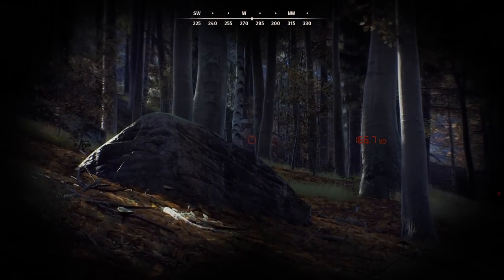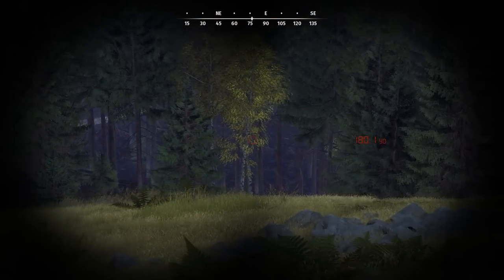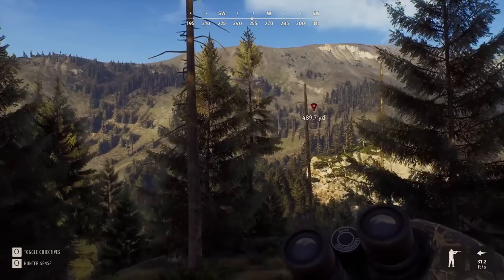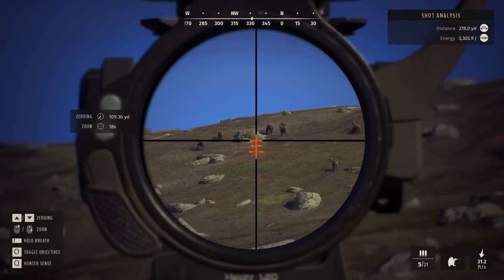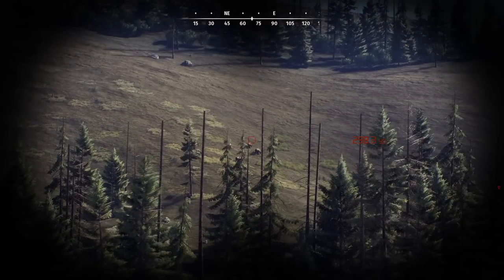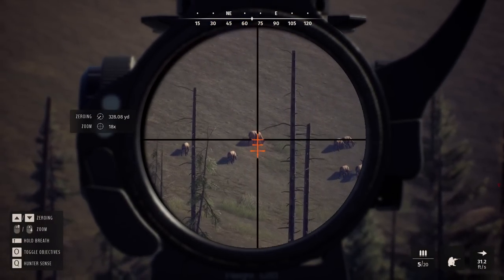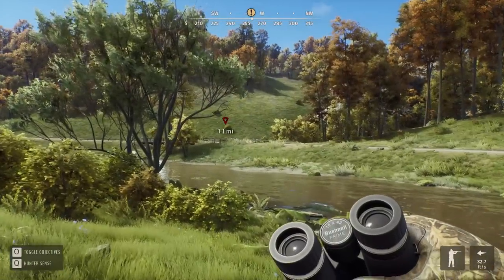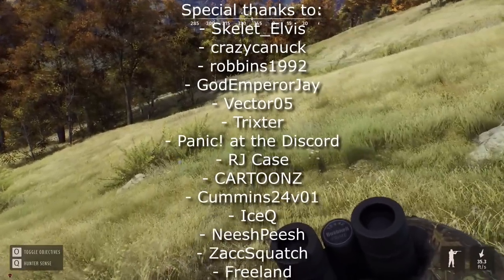Hunting Chamois in the Mountains of Transylvania!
Today we head to the highest points in Transylvania chasing the chamois that inhabit one of the coolest areas in the entire game!